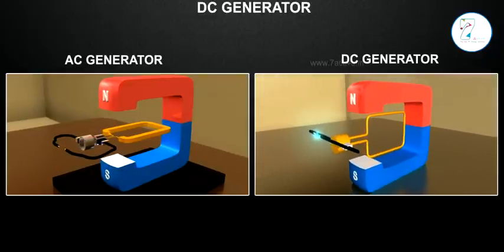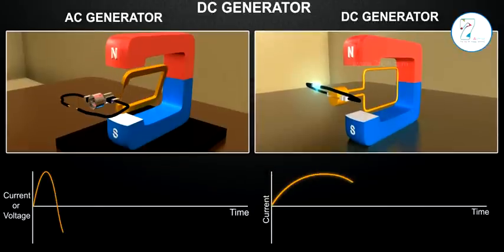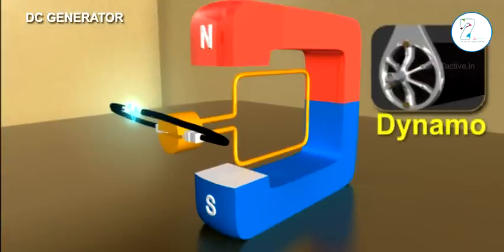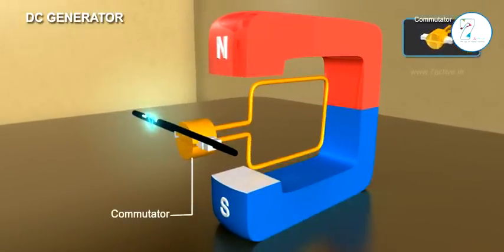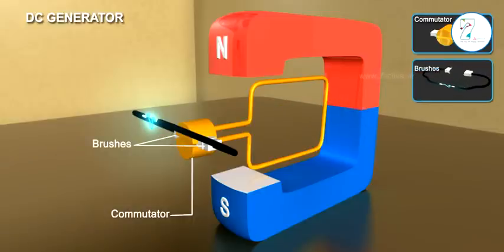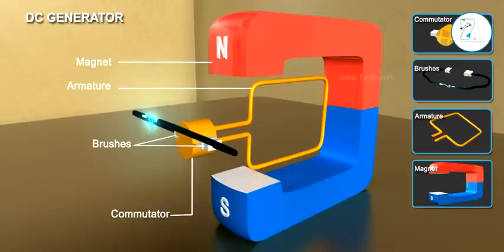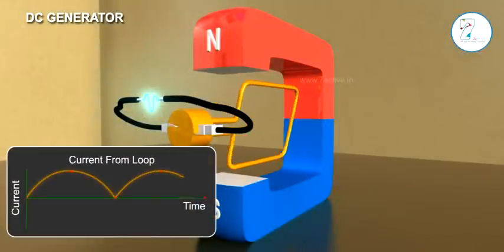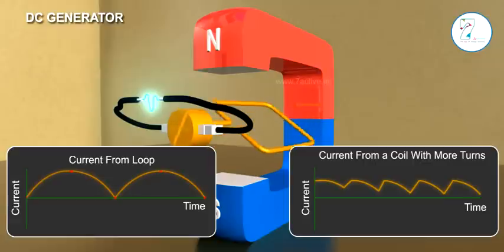Electromagnetic Induction in 3D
7 Active Technology Solutions Pvt. Ltd. is an educational 3D digital content provider for K-12. We also customise the content as per your requirement for companies platform providers colleges etc. 7 Active driving force "The Joy of Happy Learning" -- is what makes difference from other digital content providers. We consider Student needs, Lecturer needs and College needs in designing the 3D & 2D Animated Video Lectures. We are carrying a huge 3D Digital Library ready to use.

DC Generator: Like an AC generator a DC generator works on the principle of electromagnetic induction.However, a DC generator produces direct current, and is commonly used in small scale power generation devices such as a dynamo.A DC generator is equipped with the commutator, which is a pair of slip rings in a position similar to that of slip rings of an AC generator.The commutator helps in keeping the polarity of the brushes the same. To ensure unidirectional current.The other major components of a DC generator are similar to that in an AC generator. A DC generator that contains a loop generates a pulsating DC current.To produce more stable current a coil with more turns is typically used.In a DC generator, when the coil rotates through ninety degrees, the change in magnetic flux induces an electro motive force of maximum strength.This current flows through the split rings to the brushes.When the coil is rotated further at one eighty degrees, the electro motive force becomes zero.At this point the contact between the commutator and the brushes is reversed.The first brush now comes in to contact with the second segment where the other brush comes into contact with the second segment while the other brush comes into contact with the first segment of the commutator.This keeps the current going in one direction.

We have studied that when a current-carrying conductor is placed in a magnetic field,it experiences a force. Faraday made an important breakthrough by discovering how a moving magnet can be used to generate electric currents.
The phenomenon of electromagnetic induction is the production of induced current in a coil placed in a region where the magnetic field changes with time. The magnetic field may change due to a relative motion between the coil and a magnet placed near to the coil.
To observe this effect, let us perform the following activity.